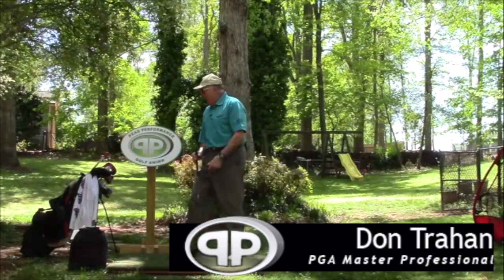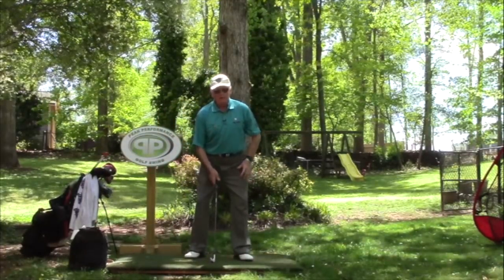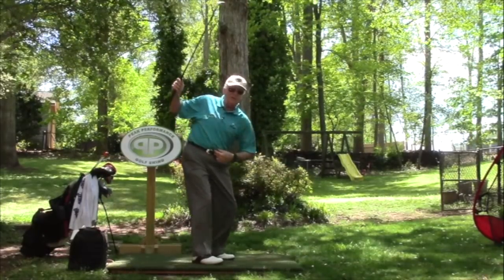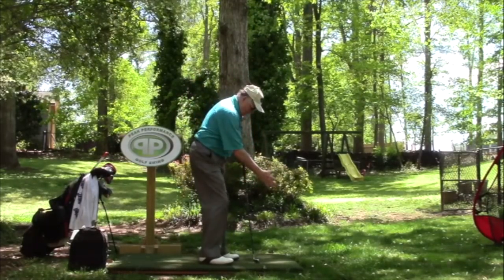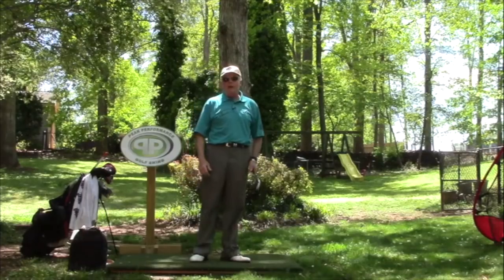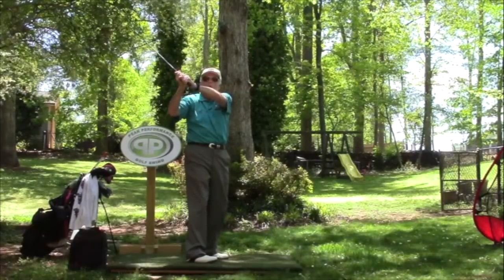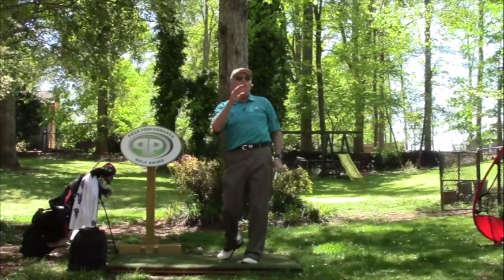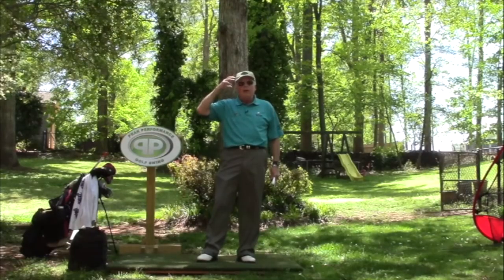Bryson Dechambeau PGA Tour - Is his swing vertical?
A few have commented on Mr. Dechambeau's swing and asked if his swing the Peak Performance Golf Swing. The answer, almost, there are rotational aspects to his swing. He is close to a vertical swing but there are a few problems with his swing that keep it from being completely vertical. Does his swing work for him? Sure it does.

Want to learn how to hit a golf ball with consistency and accuracy?